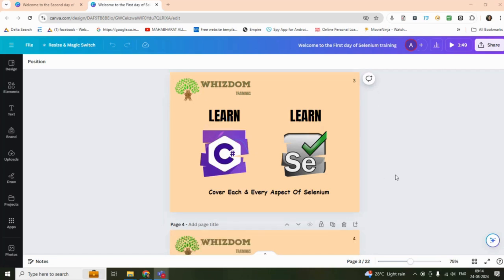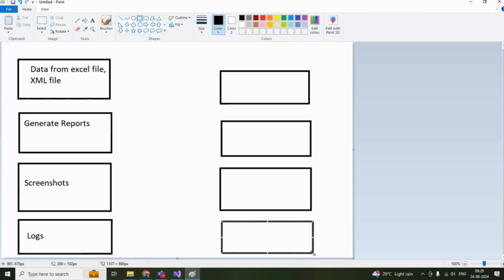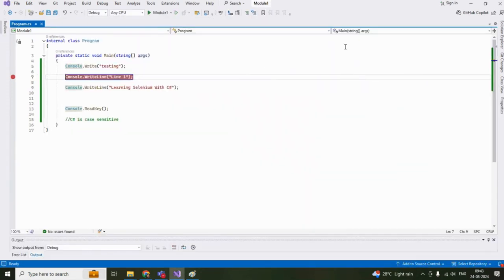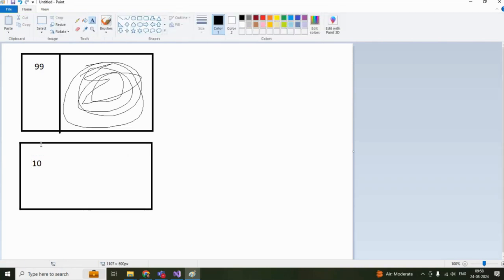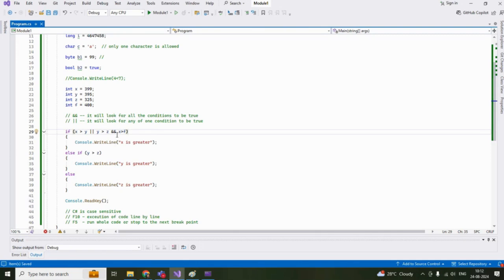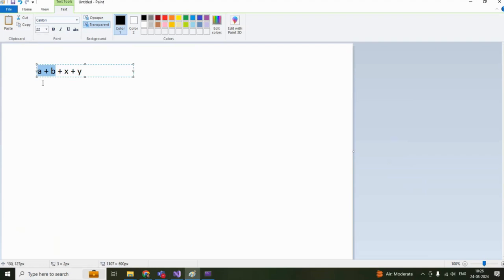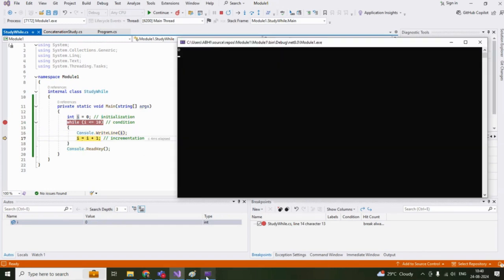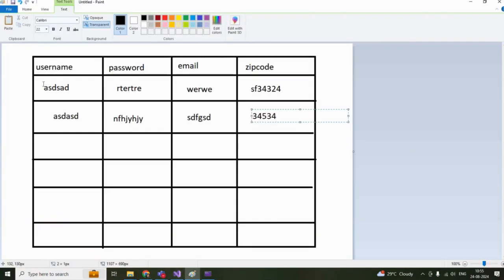selenium C# Training Class 1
Selenium Training for Beginners video that explains topics:
Why C# for Selenium
First C# Project
First C# program
Concept of Assembly file
Datatypes in C#
String class
If statements
Conditional and concatenation operators
While Loop
For Loops